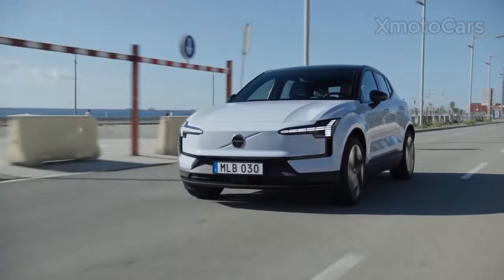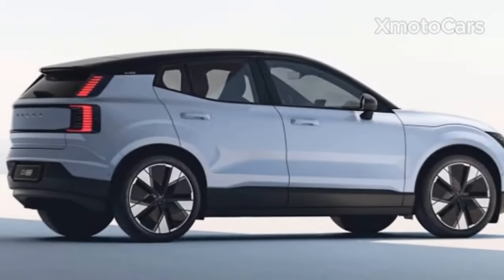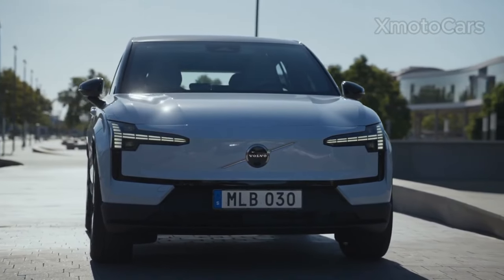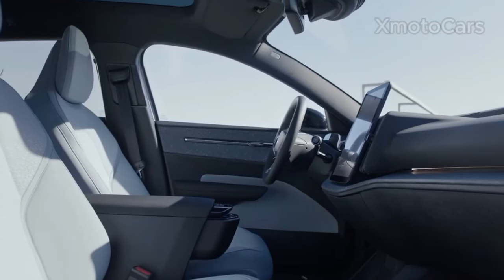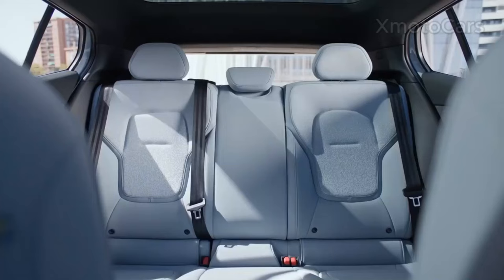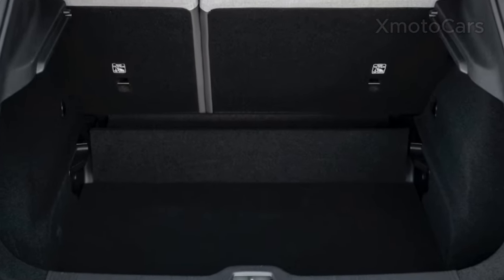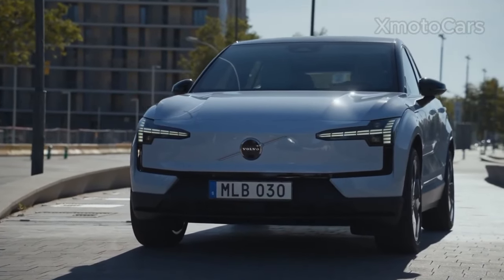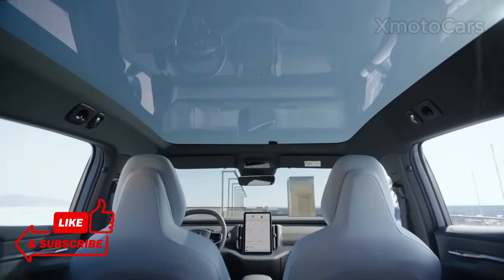The New Electric Volvo EX30 : The cheapest and Fastest EV | You must have one!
The New Electric Volvo EX30 : The cheapest and Fastest EV

🚗 Explore the 2024 Volvo EX30, Volvo's efficient and affordable electric SUV! Starting at $34,950, it offers single and twin-motor options, with the twin-motor version outpacing a Porsche 911Models.

🔋 Impressive features include a Google-operated infotainment system, spacious interior with unique designs, and top-notch safety tech like adaptive cruise control and a 360-degree camera.

💡 Despite modest storage, the EX30 stands out as a well-equipped and competitively priced choice in the electric SUV market. 🌟